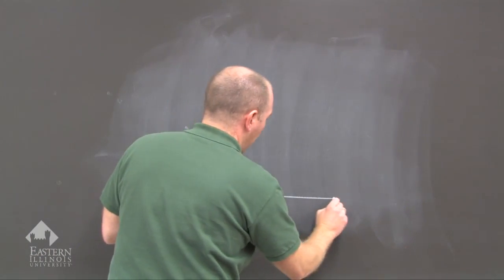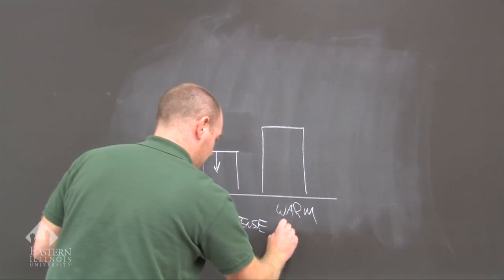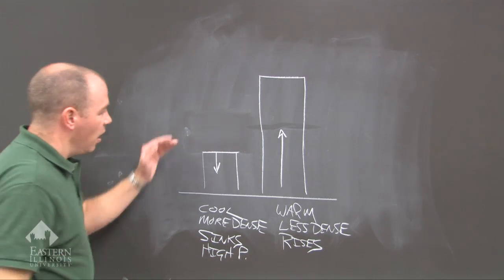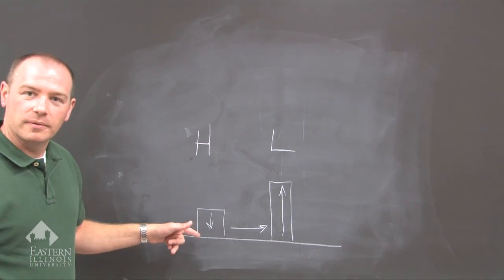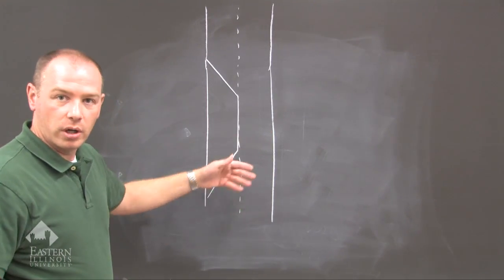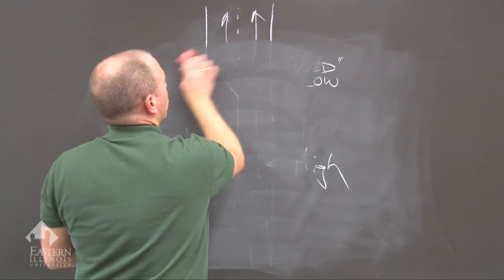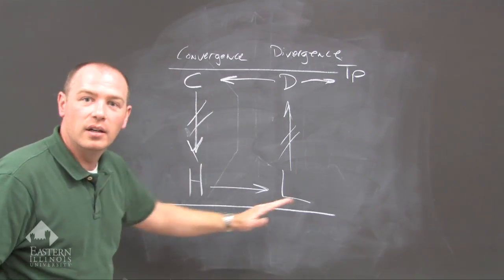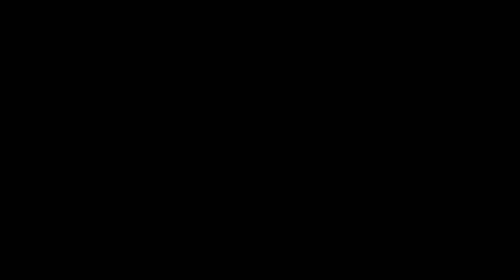Without the Sun: Episode 10-Atmospheric Pressure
Discussion on atmospheric pressure.